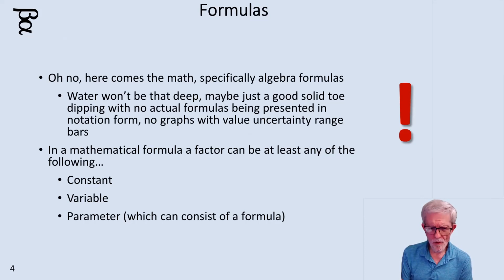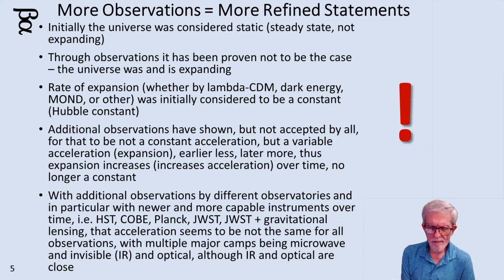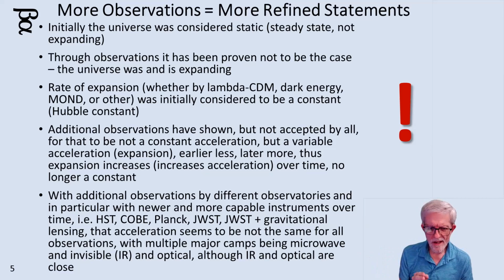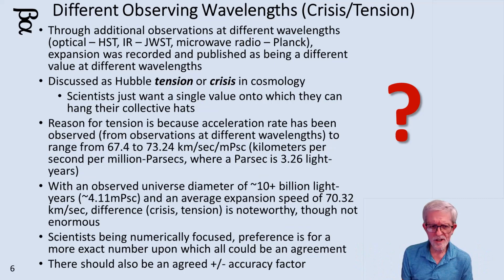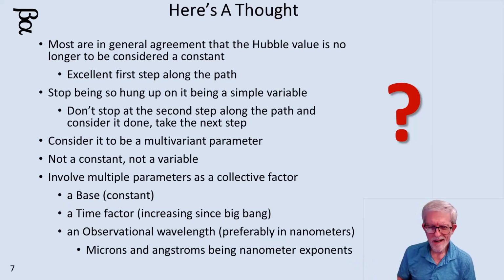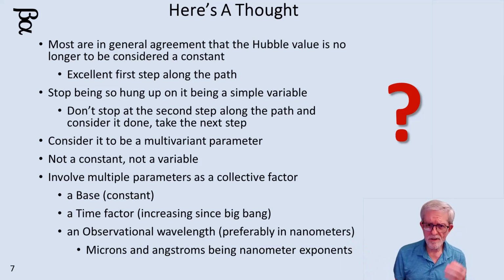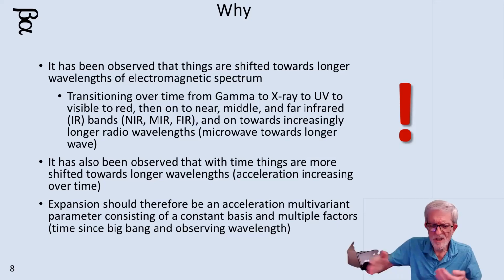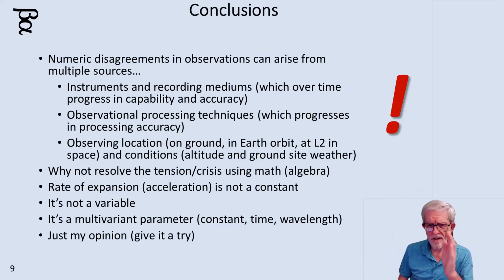2024 10 12 Expansion Constant Variable Parametric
Presentation regarding the rate of expansion (acceleration of expansion) of the universe.  Assuming the universe is expanding (not steady state), is the rate of acceleration of expansion a constant (acceleration), a variable (varying acceleration over time is Jerk), or a parametric expression (involving multiple parameters or factors).  What is presented is a means of solving the Hubble tension or crisis in cosmology between observations made in microwave RF, Infrared (IR), visible, and high energy (UV, X-ray, Gamma).  Precisely what is making it expand (dark energy, MOND, etc.) is a story for another presentation.
Links...